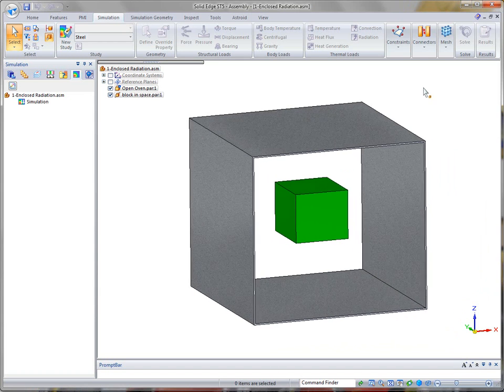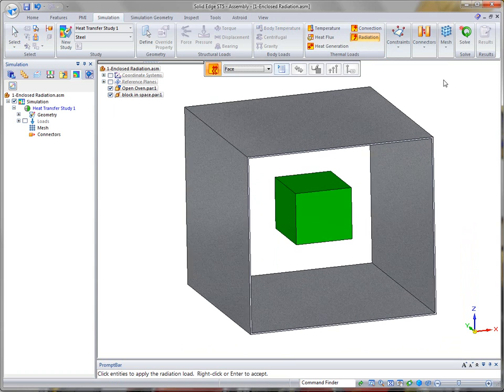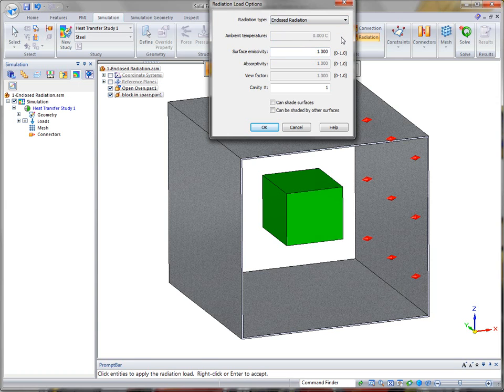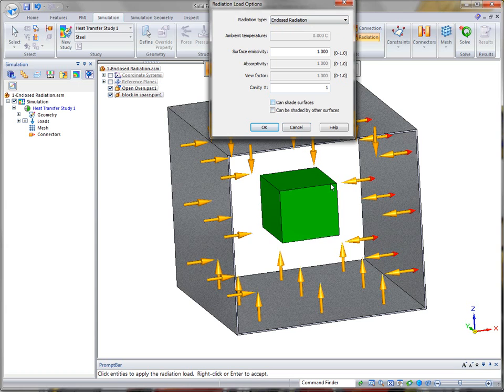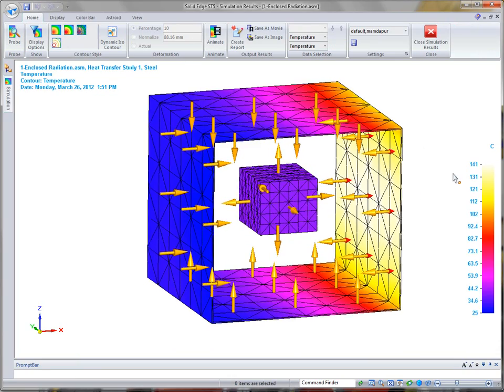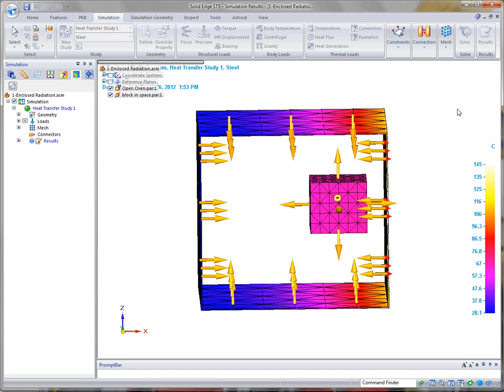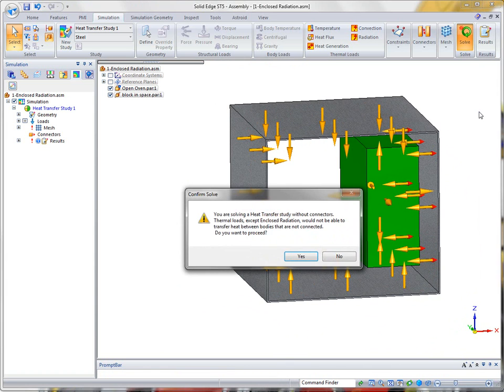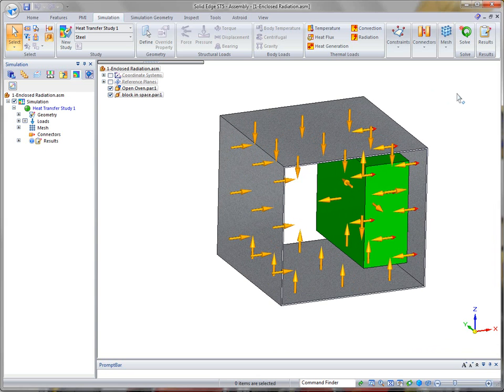SOLID EDGE ST5 SIMULATION: Radiación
EL módulo de cálculo por Elementos Finitos de la nueva versión de SOLID EDGE ST5 "SIMULATION" permite realizar análisis de Transmisión de Calor no sólo por conducción y convección sino también análisis avanzados con radiación.

SOLID EDGE ST5 "SIMULATION" soporta dos tipos de radiación:
• Radiación al espacio.
• Radiación entre superficies de uno varios recintos cerrados.

Saludos,
Blas.